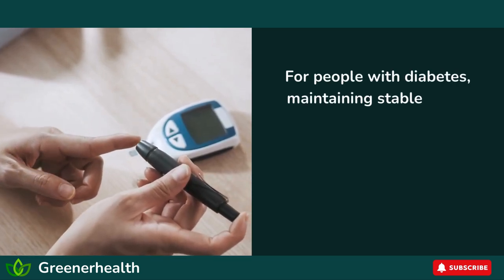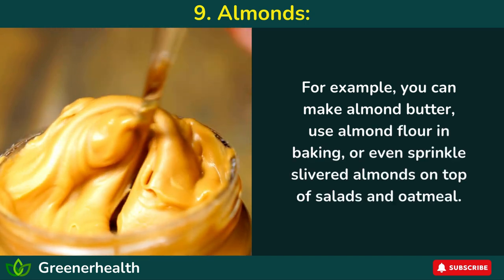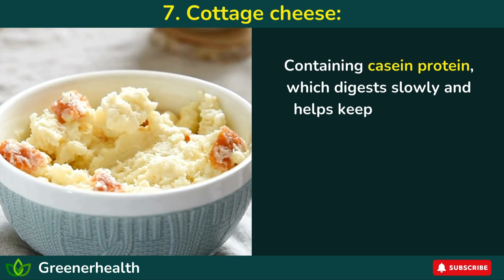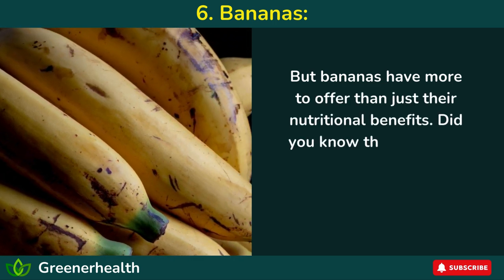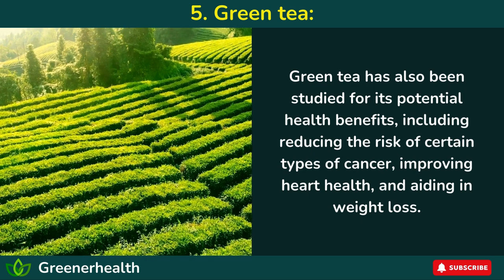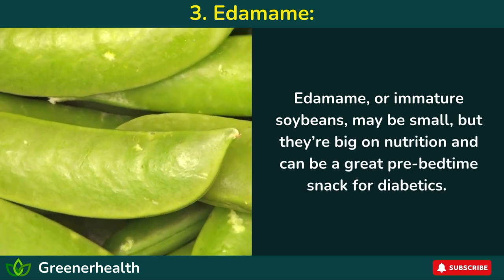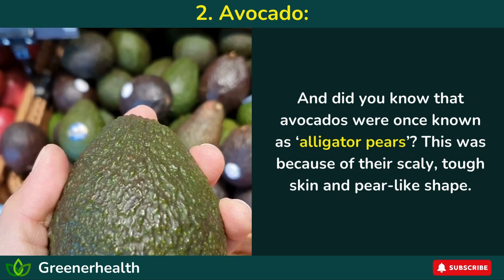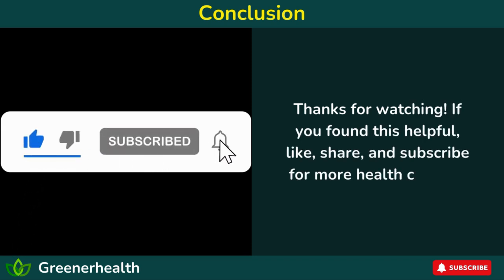These 9 Foods help regulate blood sugar for diabetics | Greenerhealth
Are you looking for natural ways to manage your blood sugar levels? In this video, we unveil the Top 9 Super Foods That Naturally Regulate Blood Sugar for Diabetics! Learn how these incredible foods can support your health while tantalizing your taste buds. We’ll share recipes, tips, and the science behind each superfood, making it easier than ever to take control of your diabetes. Tune in and transform your diet today!